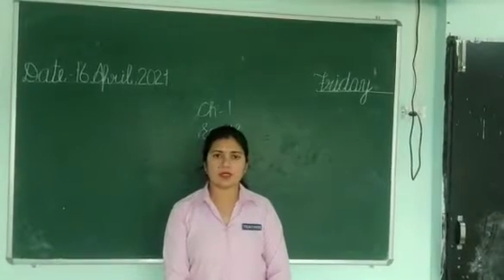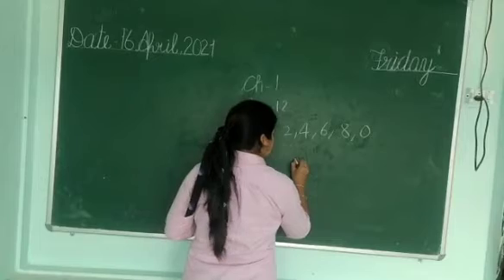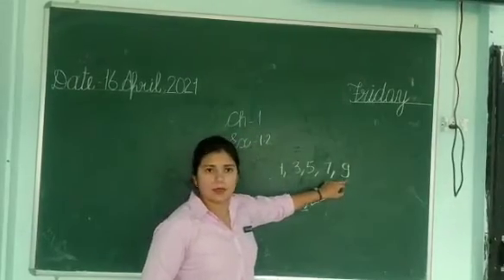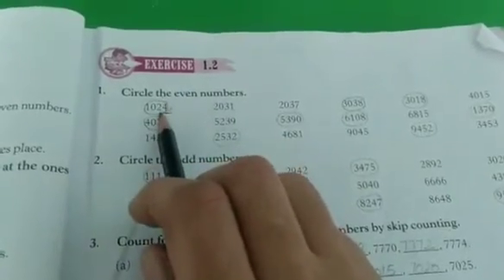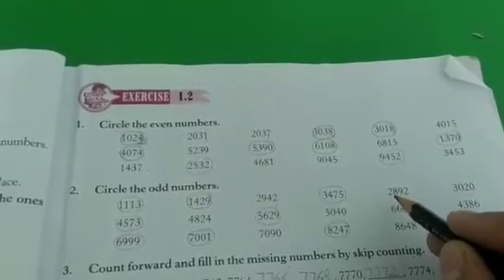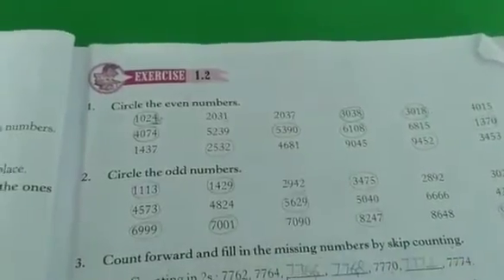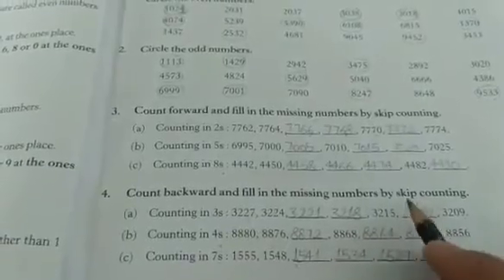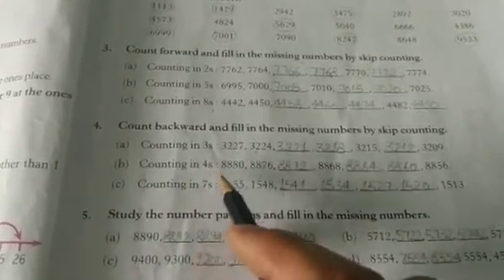Class-3rd Math ch-1 Ex-1.2